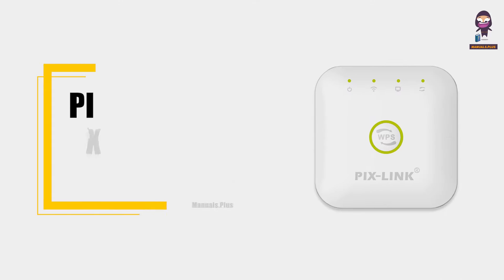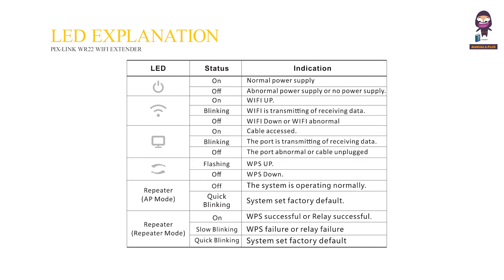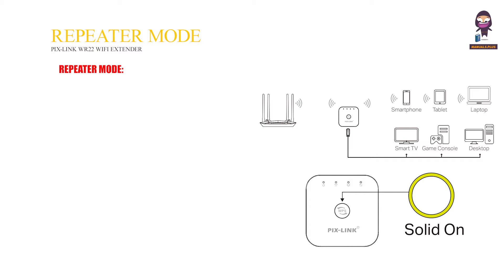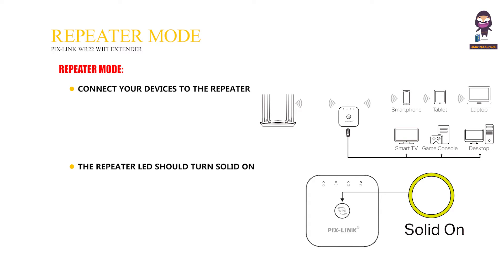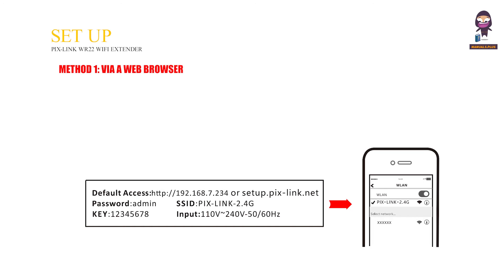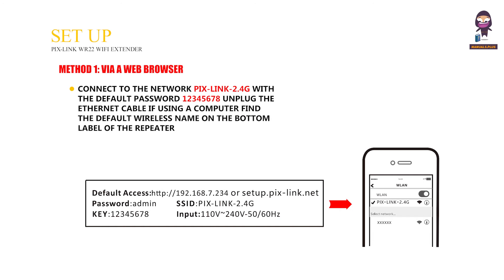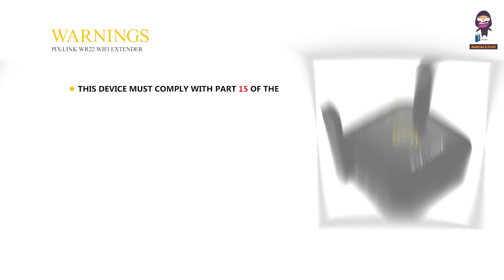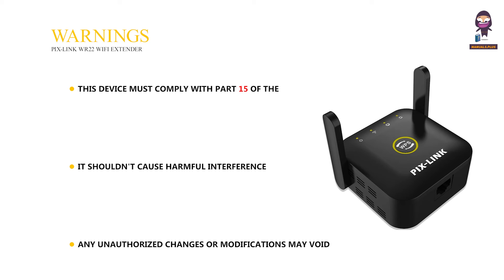PIX-LINK WR22 WiFi Extender Setup: Installation Guide & User Manual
Learn how to set up the PIX-LINK WR22 300Mbps WiFi Wireless Signal Amplification Enhancement Extender with this comprehensive installation guide and user manual. Whether you need to extend your network coverage in Repeater or AP mode, this video provides step-by-step instructions on configuring the device through a web browser or WPS button. Understand the LED indicators, ports, and buttons, and troubleshoot common issues with the included troubleshooting section. Stay compliant with FCC guidelines and RF exposure regulations while maximizing your wireless network's reach. Watch this tutorial for visual instructions on setting up your PIX-LINK WR22 WiFi Extender and enjoy seamless connectivity throughout your space.